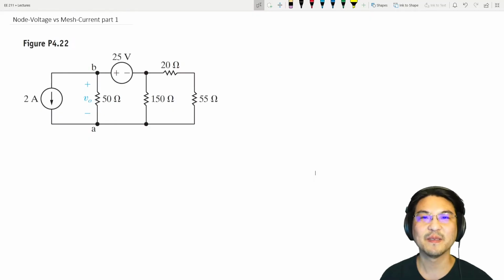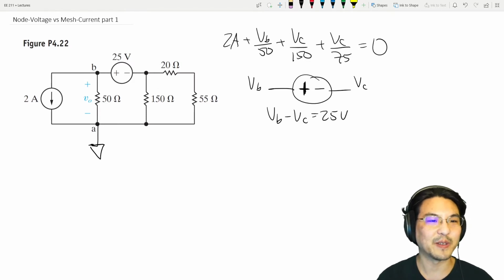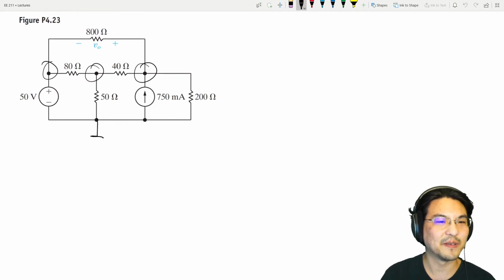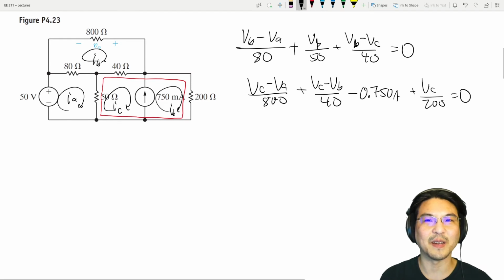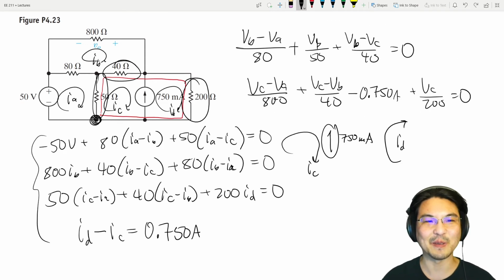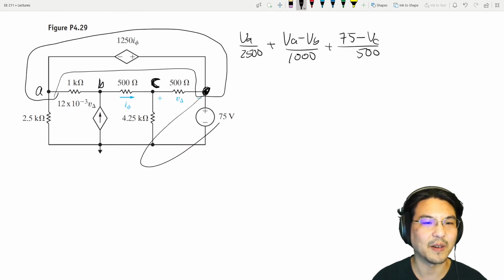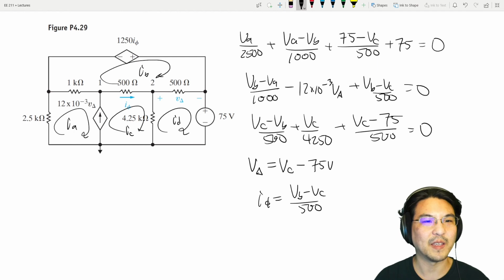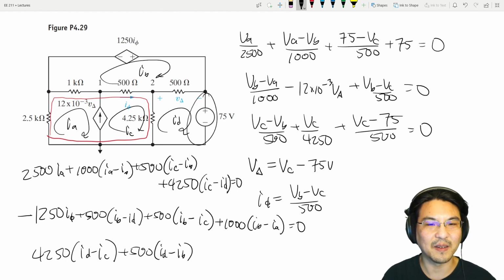EE 211 4.8 Node-Voltage vs Mesh-Current 1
EE 211
Basic Circuit Analysis
Chapter 4.1-4.8 Node-Voltage Method versus Mesh-Current Method